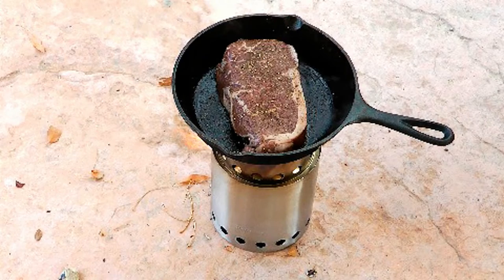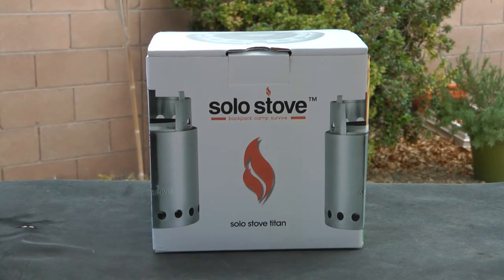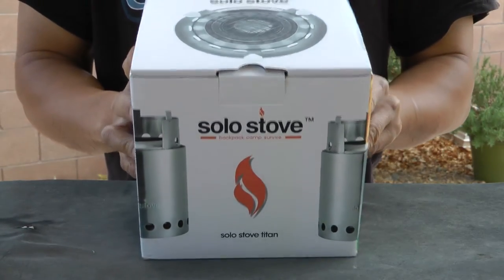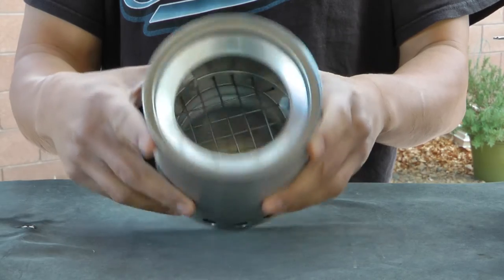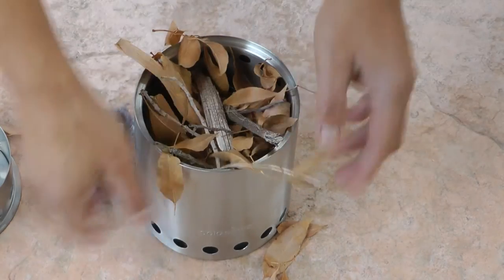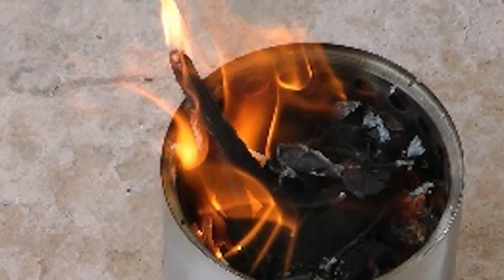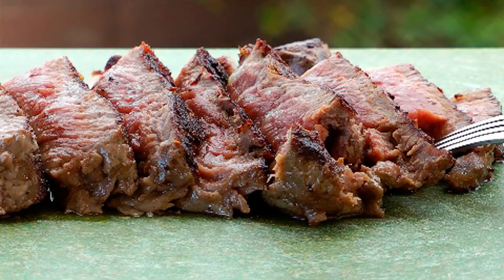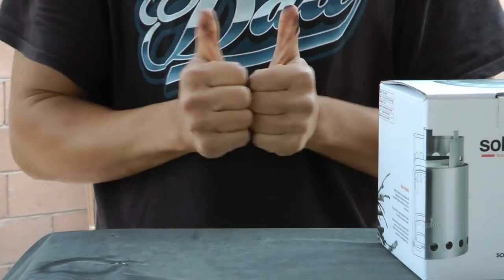Review: Solo Stove Titan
Solo Stove Titan:

It does not need much wood to cook a thick steak. My review of the Solo Stove Titan wood burning stove. Rated for 2-4 people, this is an efficient and lightweight addition to your backpacking or camping equipment list.

This is my first review video, so apologies for the crappy pictures and editing...and probably everything else.  :)